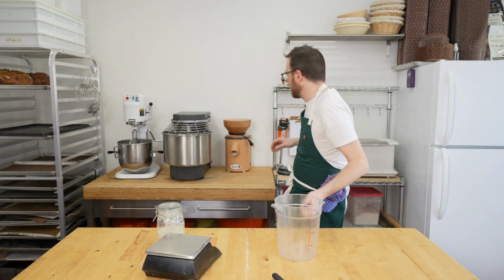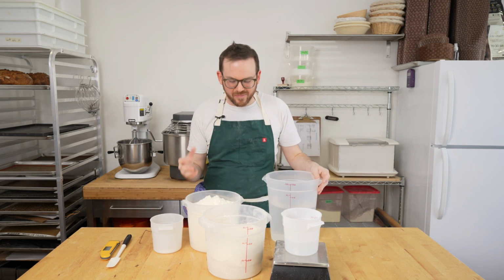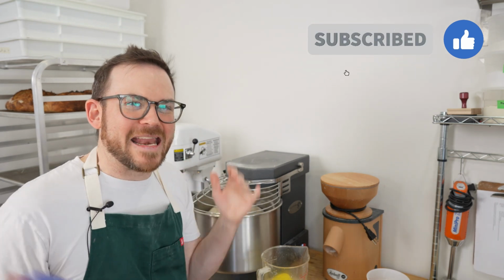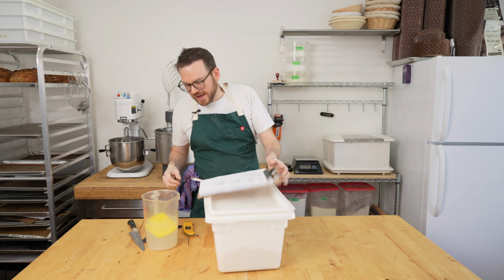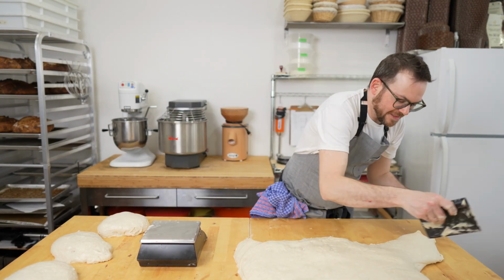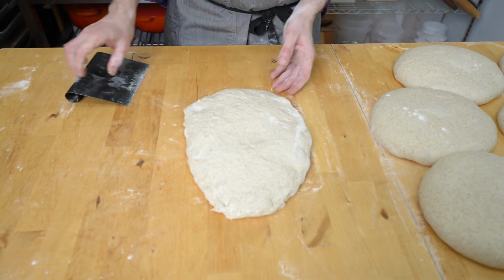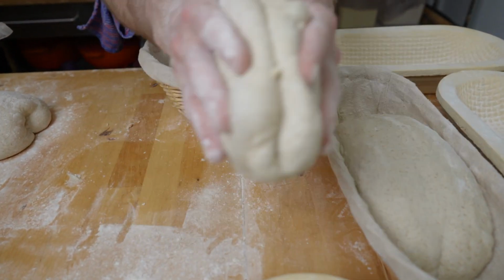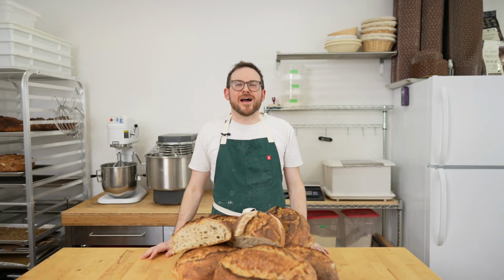How To Make High Hydration Sourdough | Natural Fermentation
This video demonstrates how to make high hydration sourdough.

Making high hydration sourdough can be challenging but is definitely rewarding.  The taste, texture, keeping quality and crumb are all improved by adding more water to your dough but you have to be careful not to overdo it!

This formula is a great place if you are looking to work with higher hydrated sourdough.

▼ High Hydration Sourdough Dough Calculator
This is the EASIEST way to make any batch size of dough you want.

▼The Full Recipe (Makes 2 X 900g loaves)

For the Levain:
10 hours at 17-18C
7g starter
67g Water
60g Bread Flour
7g Rye
- Note that these temps and times can change in different environments so watch your starter.

Final Dough:
698g bread flour
131g whole wheat flour
44g rye flour
768g water
140g ripe levain
19g salt

▼ ▽ TIMESTAMPS
00:00 Introduction
00:37 Building the Levain
03:27 Autolyse
05:44 Mixing
10:07 - Bulk Fermentation
10:34 - First Fold
11:02 - Shaping
19:41 - Score and Bake
22:00 - Outro

▼ MY GEAR
Silicon Spatula
Bowl Scraper
Planetary Mixer by Globe
Cooling rack
Thermoworks Timer Dutch oven

▼ FILMED WITH
Sony A7IV
Osmo Pocket 2
Rode Mic
☕Enjoy this content and want to show support?